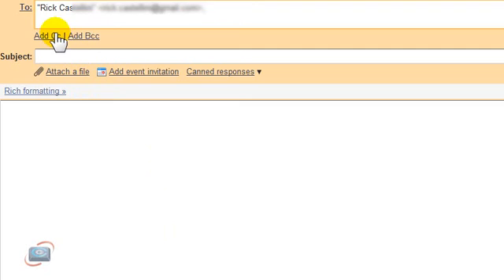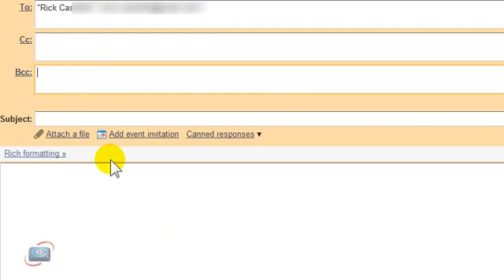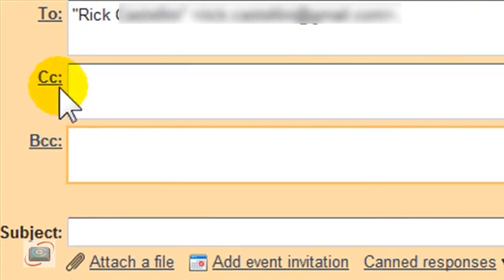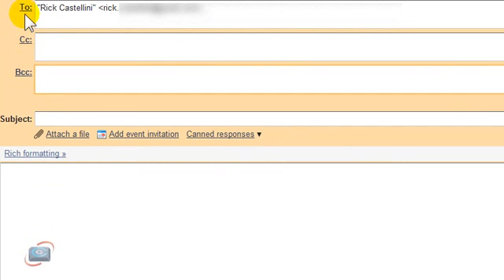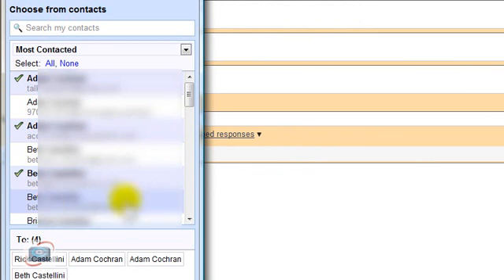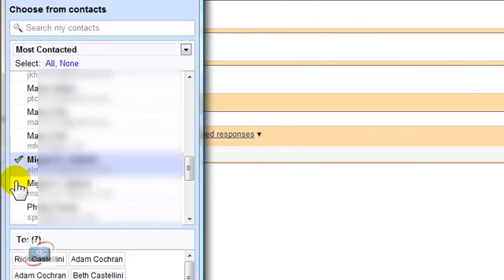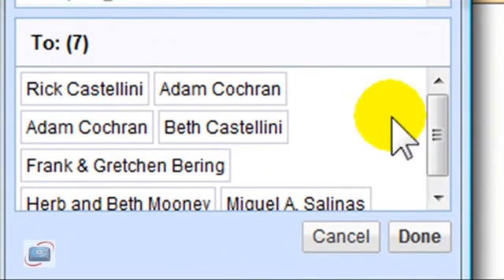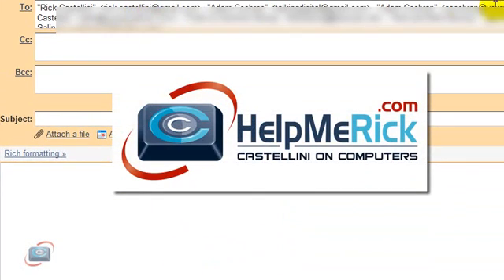New Address picker in Gmail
Google just announced the addition of an address picker to the Gmail interface. Here's how to use it.